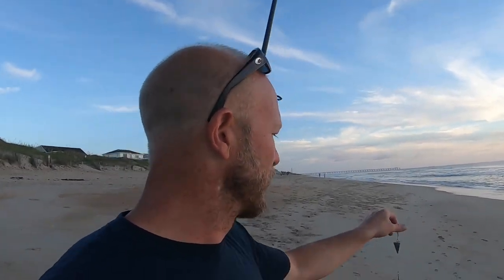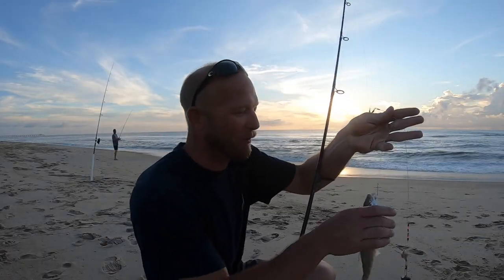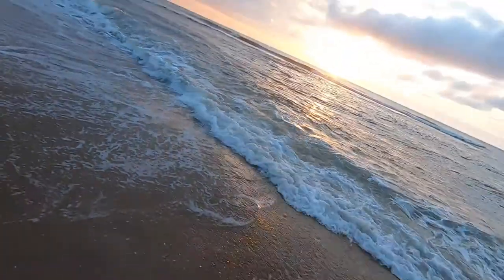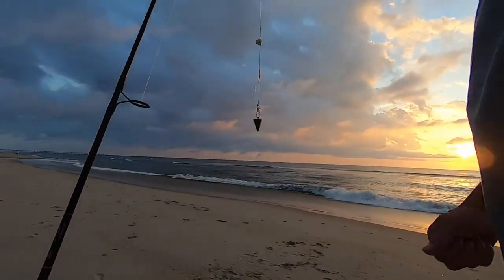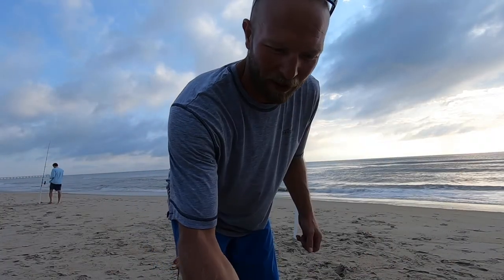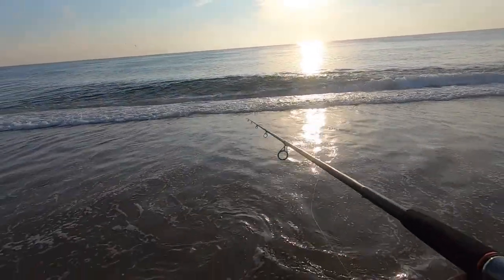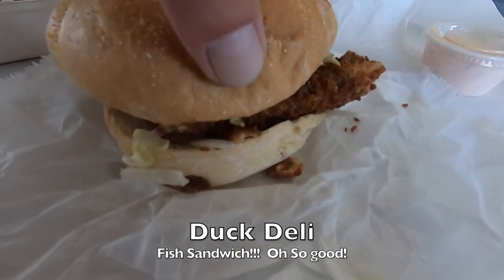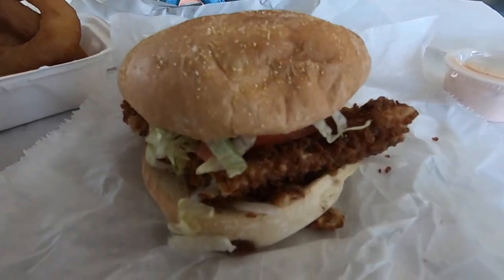Fishing OBX Episode #3 Basic Beach Setup & Best Beach Baits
Growing up I've fished in the outer banks from beaches in Corolla, Duck, Kitty Hawk, Kill Devil Hills, and Nags head.  Over the years I have learned a lot, and I hope to share some of my knowledge with you.

In this video I talk about commonly used jigs and lures on the beach. I also talk about jigs and lures for the North Carolina Piers.  Fishing in the OBX you never know what you are going to get!

If you are planning to fish in Kitty Hawk, NC, or any of the other northern beaches you might want to watch this video. You will learn how to have fun and catch fish in the OBX.

Fishing the Outer Banks

Surf Fishing OBX

Jigs for the OBX

Lures for the OBX

Beach Fishing the Outerbanks

How to surf fish OBX
How to fish the OBX
What do I need to fish in the OBX?
What rod should I use?
Best rod
What is a bottom rig
How to fish on the beach
How to fish in NC
What to bring to the OBX
Where to fish in the OBX
Where to fish in NC
Fishing the OBX
OBX Fishing
Duck, NC Fishing
Beach Fishing Basics
fishing the obx videos
fishing videos